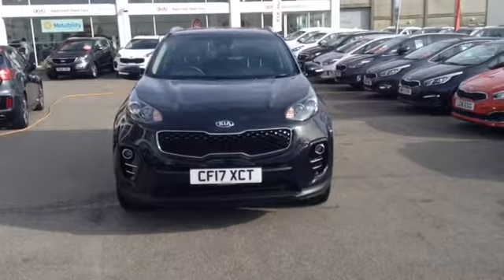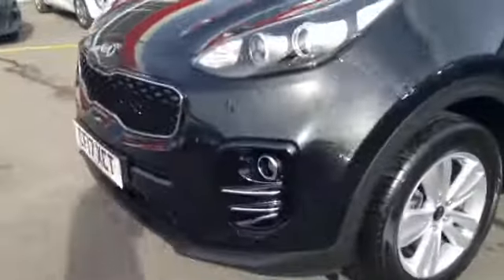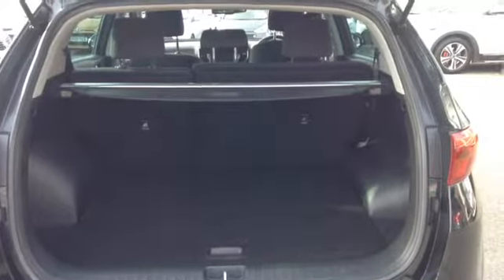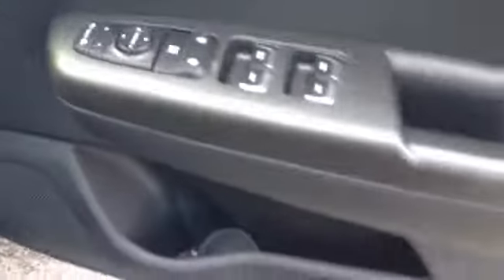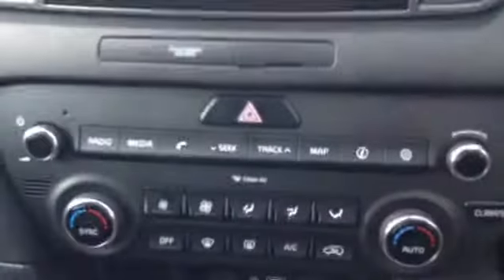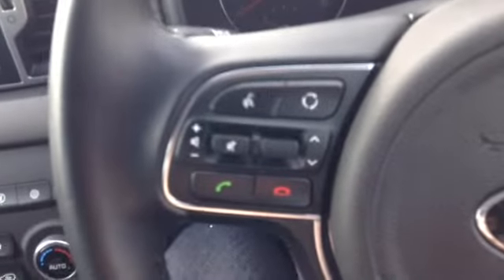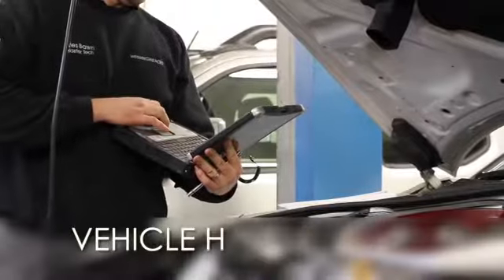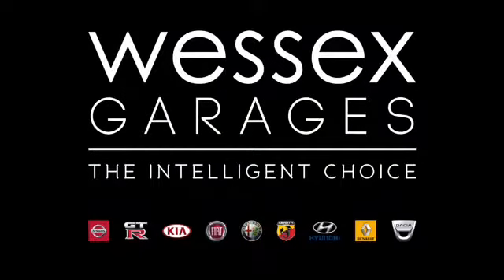Wessex Garages | Used Kia Sportage 2 ISG on Feeder Road in Bristol | CF17XCT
Here we have a Kia Sportage 2 ISG from Wessex Garages, Feeder Road.